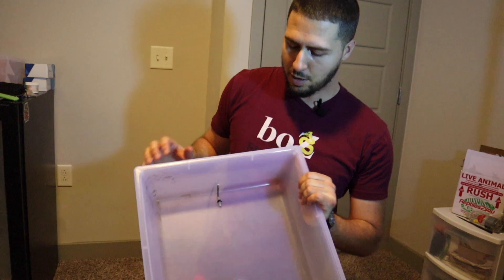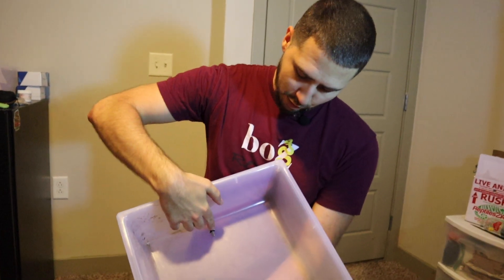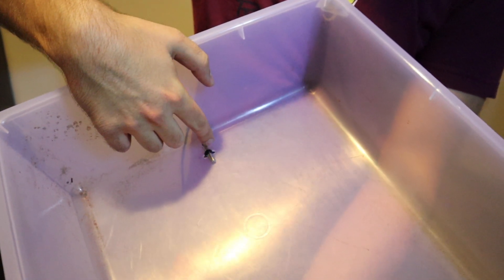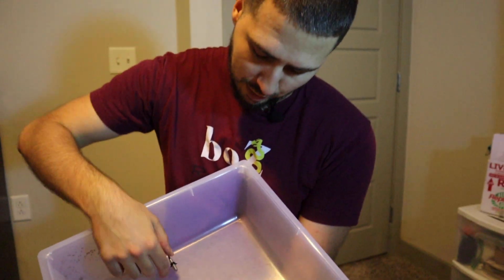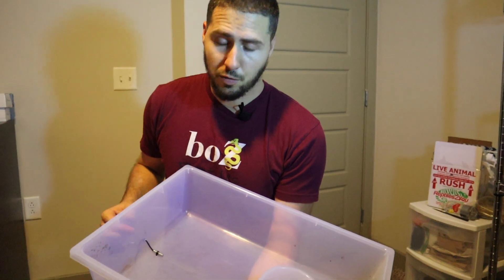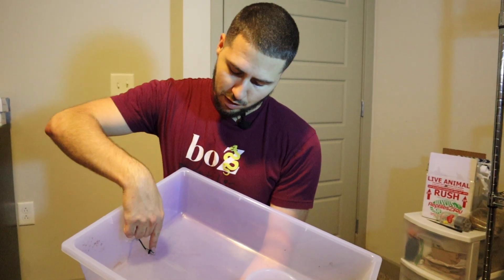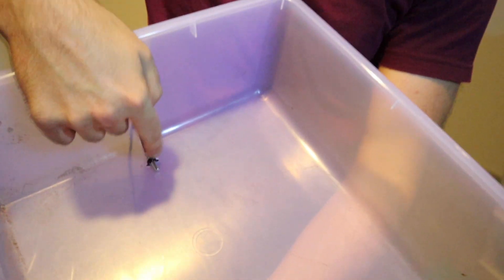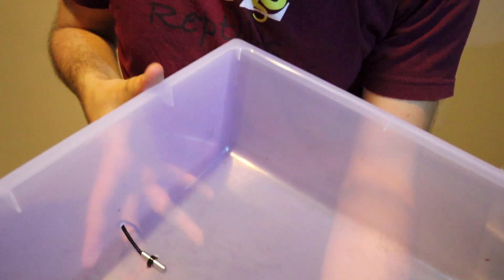Ball Python Thermostat Probe Placement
Modifying your Rack System to achieve Optimal Temperatures with Ideal Probe Placement.